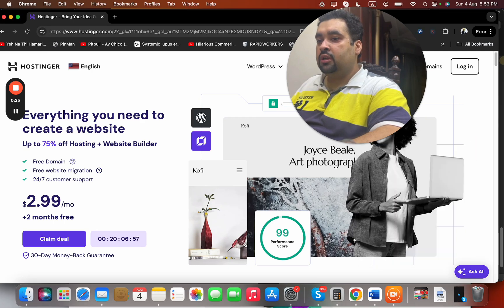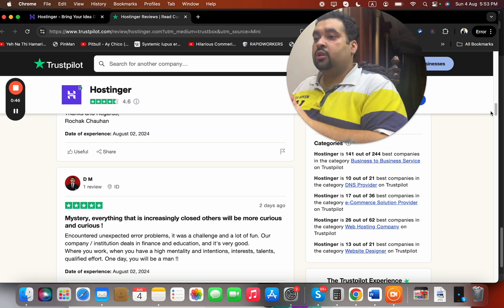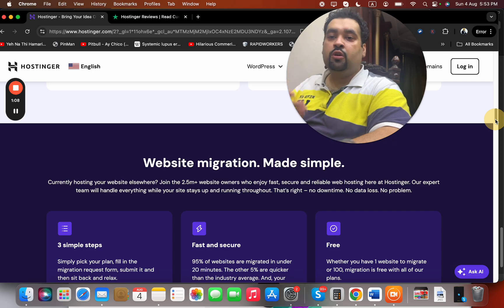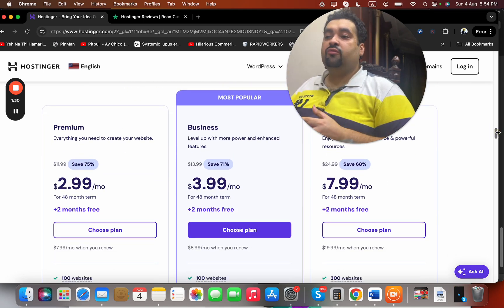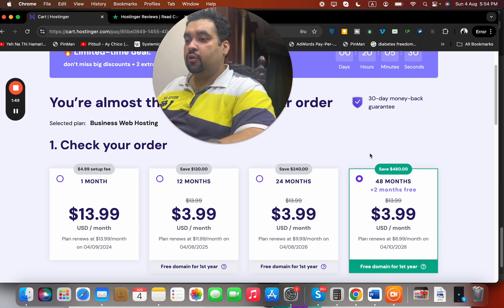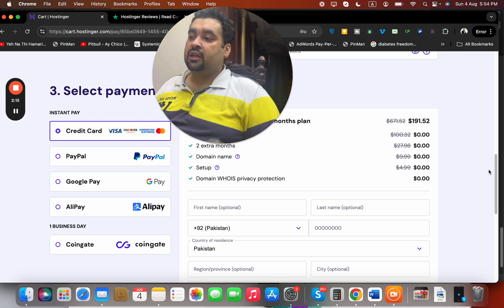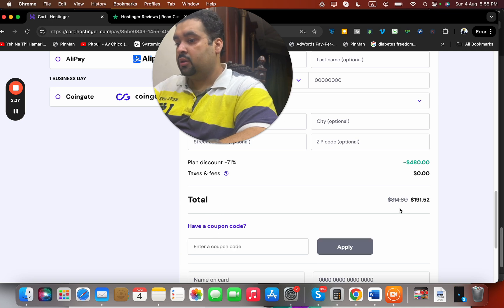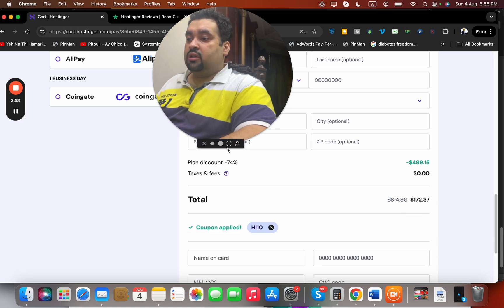How to Buy Hosting from Hostinger with Exclusive 91% Discount Coupon Code! 💻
ALIRAZAMARKETING
HI10

In this video, I guide you through purchasing hosting from Hostinger with special coupon codes and discounts. I recommend selecting the 48-month billing period for maximum savings. Take advantage of the limited-time discounts and various payment methods available for a convenient purchase experience.

Chapters:
00:00 Introduction
01:12 Popular Hosting Plans
02:09 Payment Methods